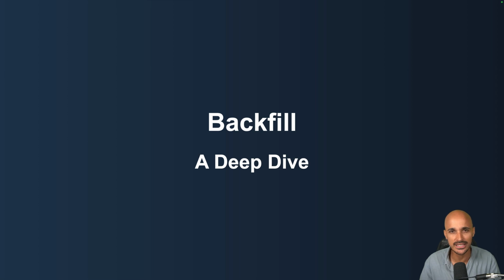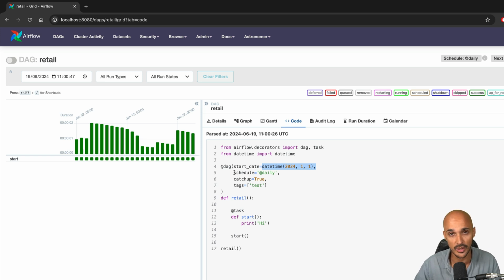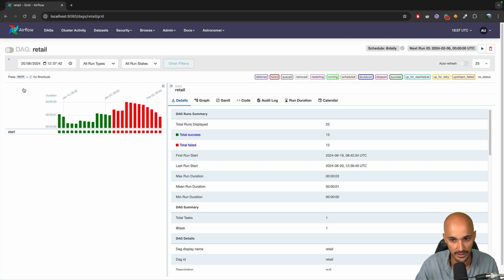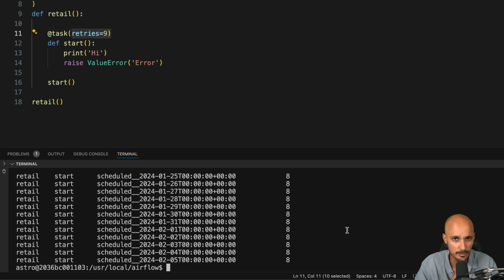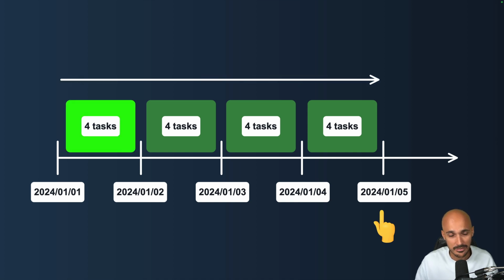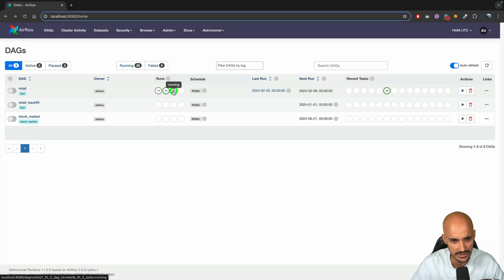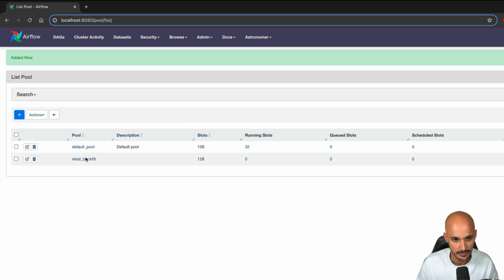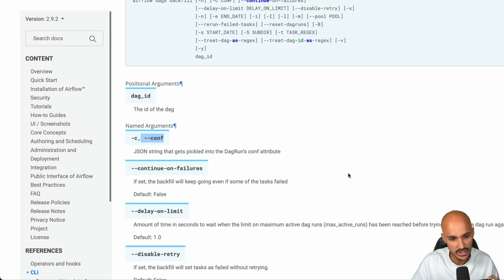Backfill your DAGs in Apache Airflow: Everything you need to know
Learn how to effectively backfill your Directed Acyclic Graphs (DAGs) in Apache Airflow!
This video covers:
✅ What is backfilling and why it's crucial
✅ Step-by-step guide to backfill DAGs
✅ Best practices and common pitfalls
✅ Tips for optimizing backfill performance

And more!

Whether new to Airflow or looking to enhance your data pipeline skills, this tutorial will help you leverage backfilling to reprocess historical data and ensure data consistency!